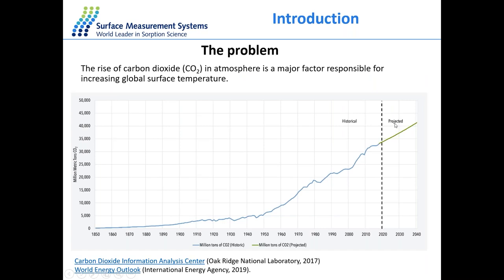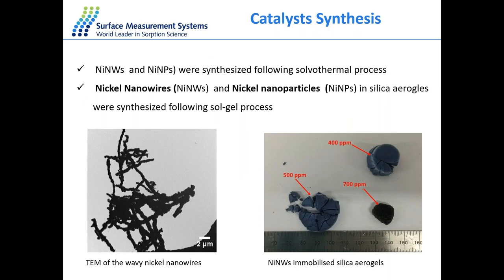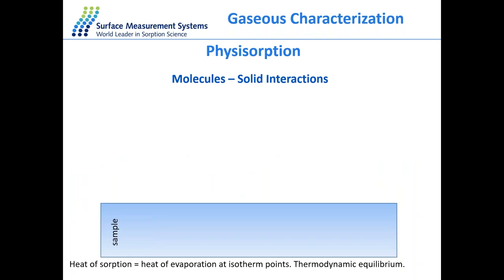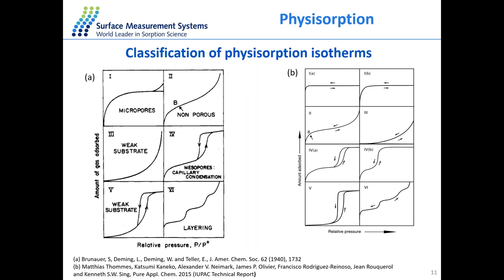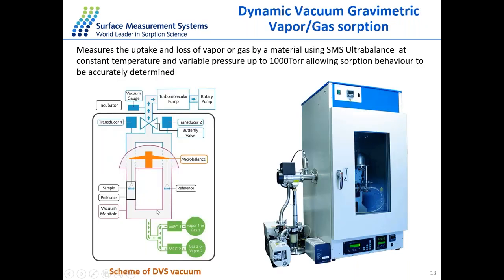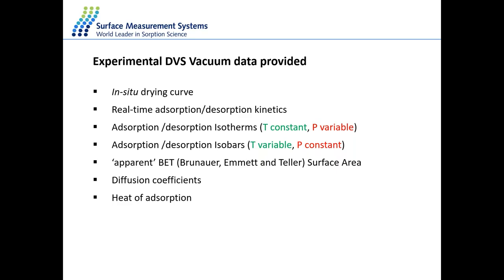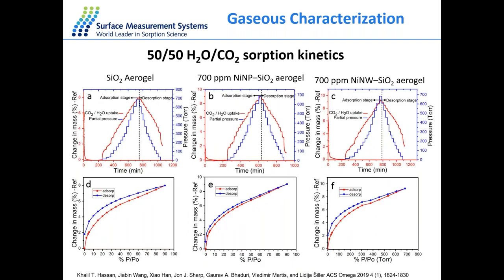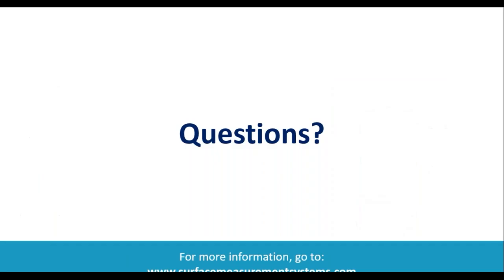Aqueous and Gaseous Phase Characterization of Catalysts for the Carbon Dioxide Hydration Reaction